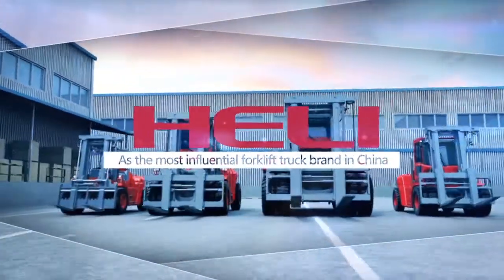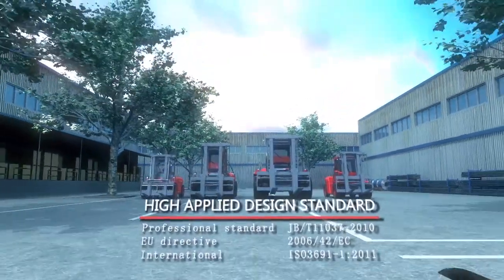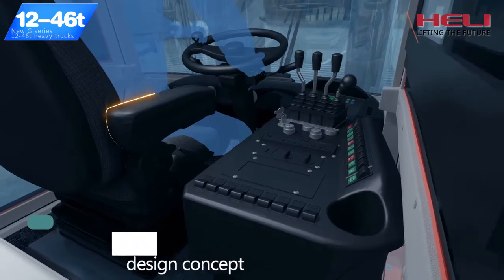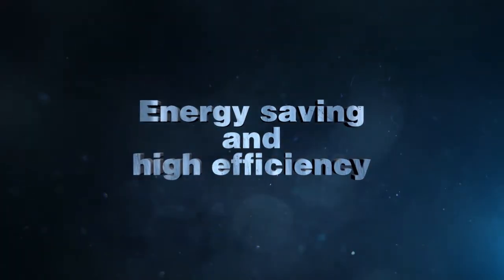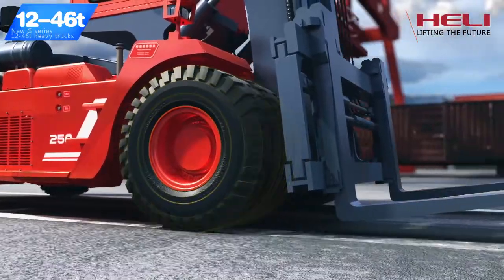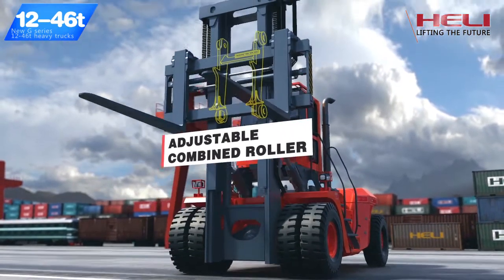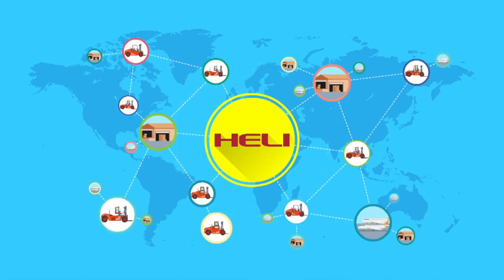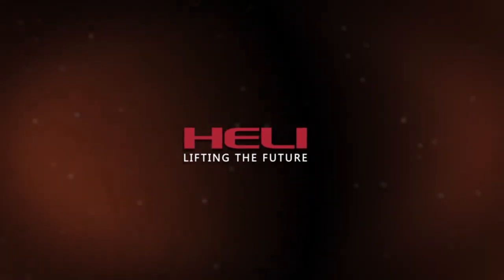HELI G series 12-46ton IC forklift